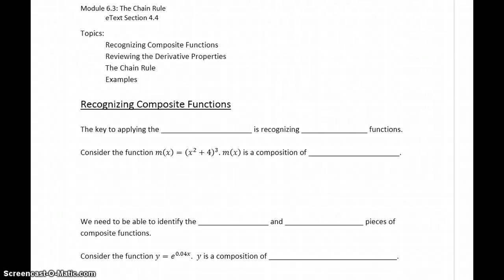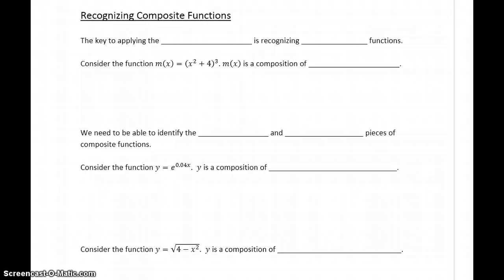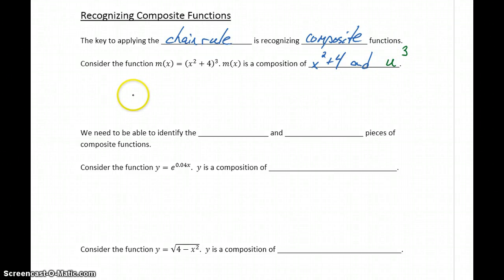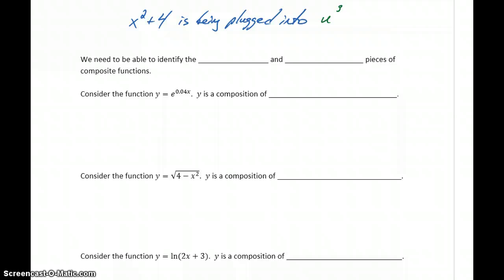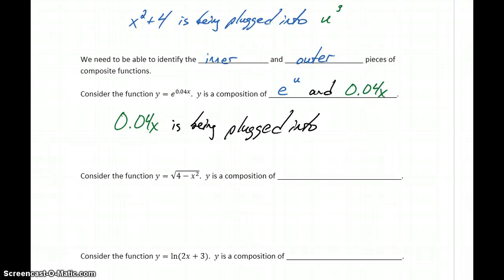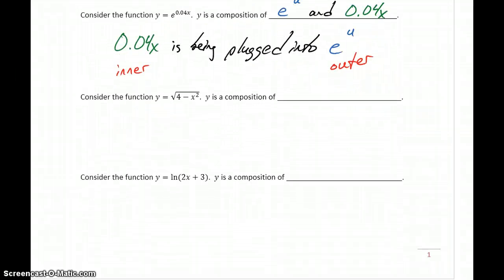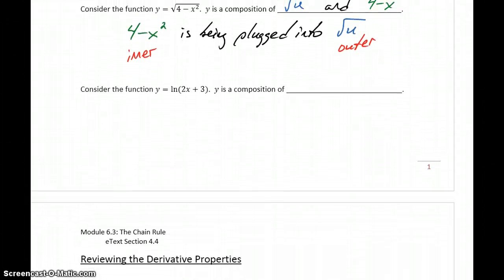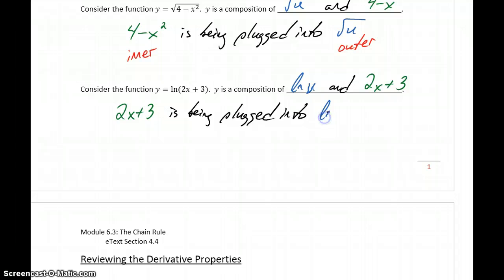MATH 151 Module 6.3 Part 1 - Recognizing Composite Functions